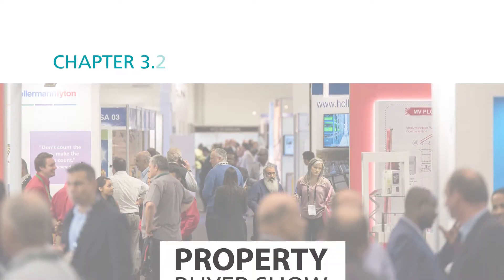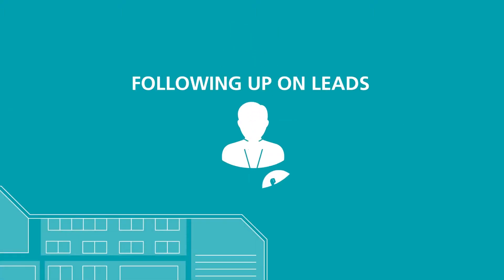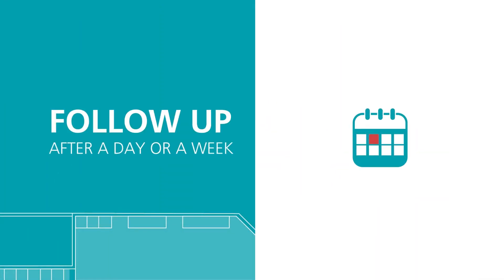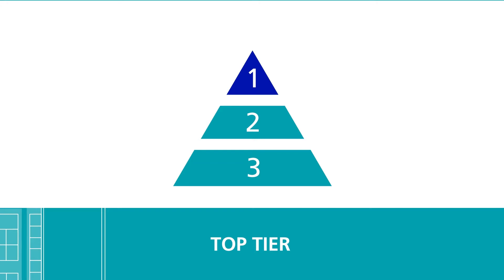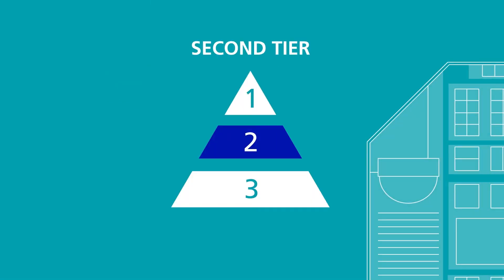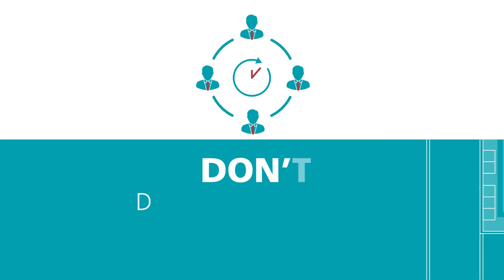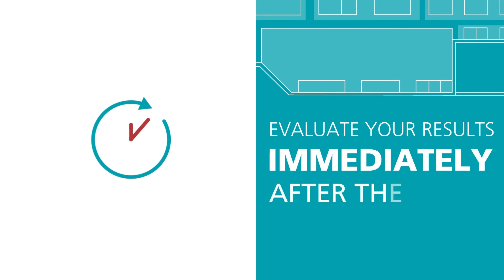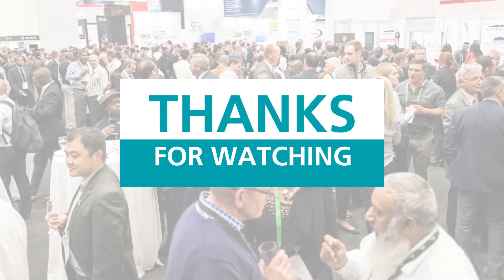Chapter 3.2 Post-Event Exhibitor Guide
When and how to follow up with your leads after the Property Buyer Show